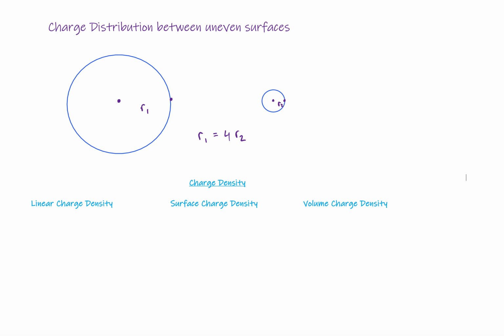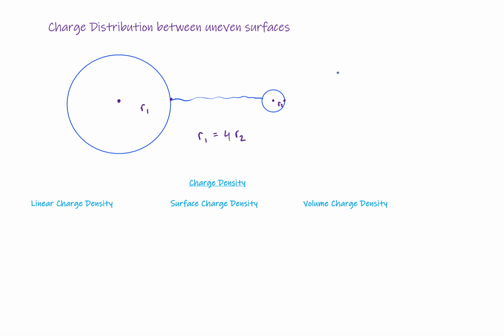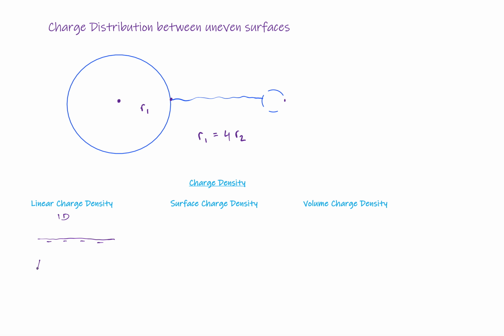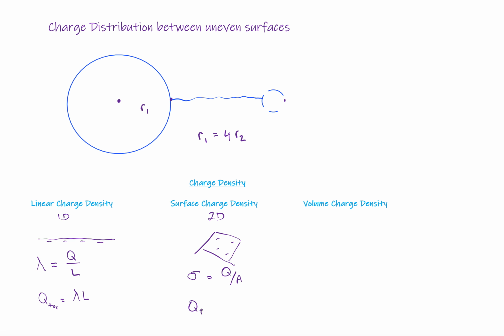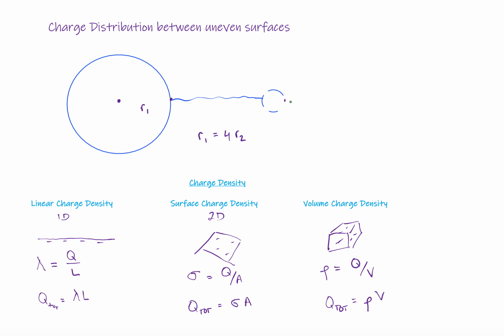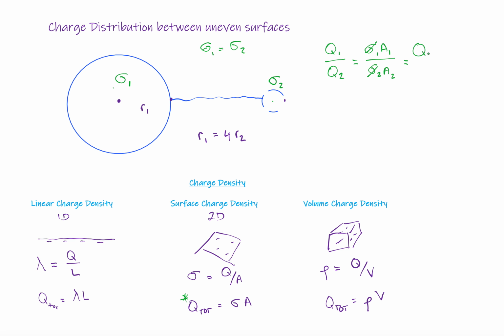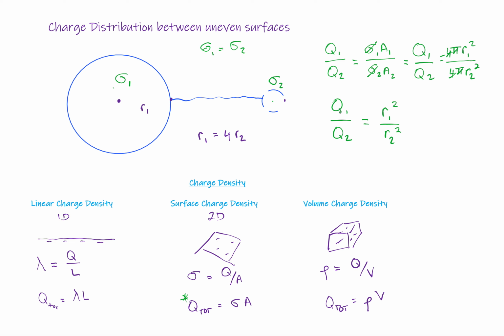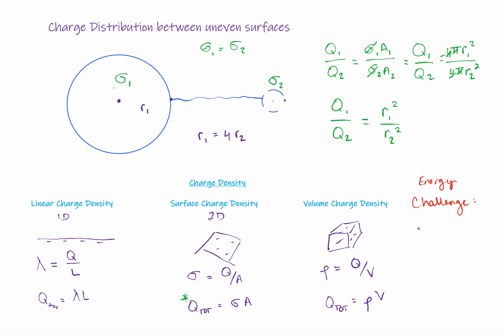Conservation of Charge Between Different-Sized Surfaces (Part 6)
Introduction to the concept of charge density